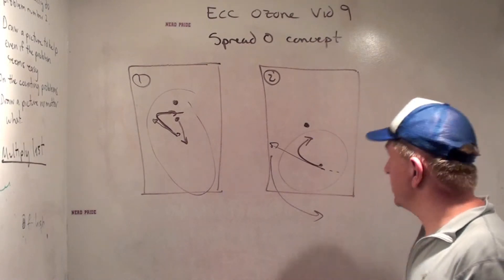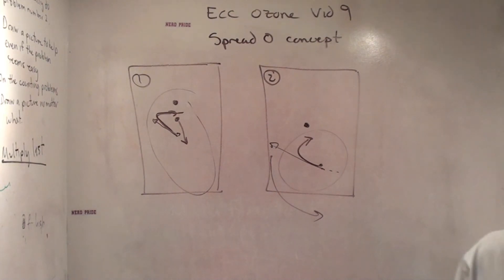ECCOzoneVid9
Concept video.    I'm extremely impressed with Fury's ability to leave the middle of the field open for handlers to throw big throws to the downfield cutters.   Are there anything we can improve on in this area?